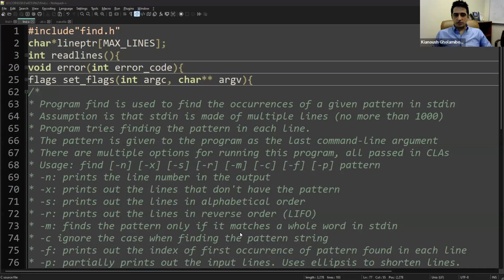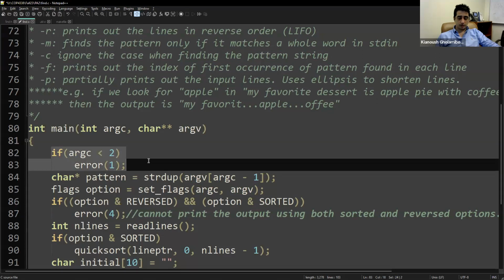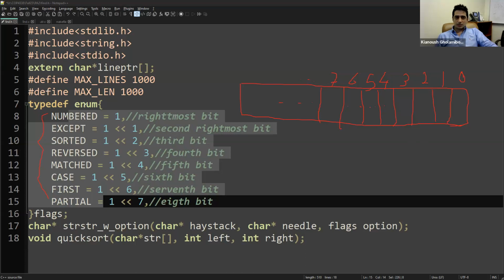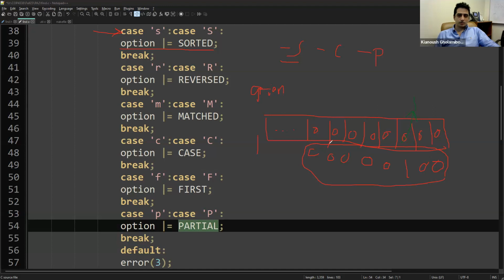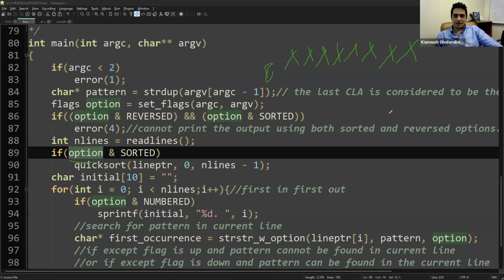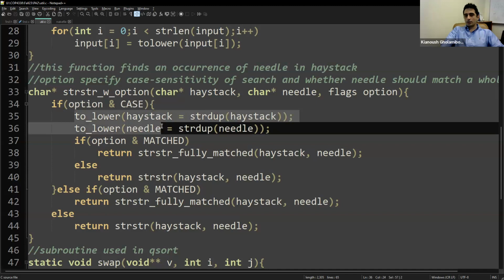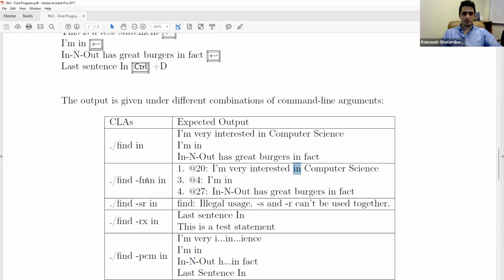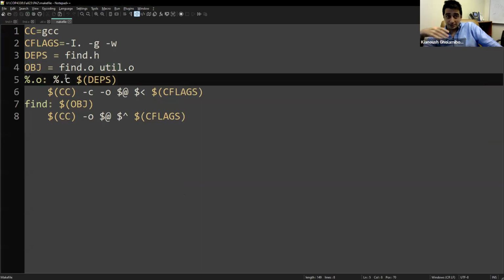Unix Programming: How to create a program to find a special word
Intro to Find Program (0:00)
Explaining the C code (8:29)
C code: set Flags using Bitwise ops (11:26)
C code: main Function's details (29:15)
C code: modified strstr function (42:31)
Example of Input/Output (50:35)
Demo of Running the Program (55:50)